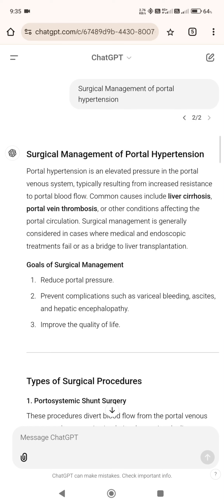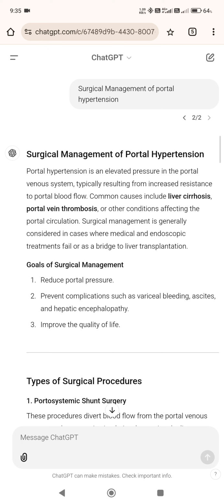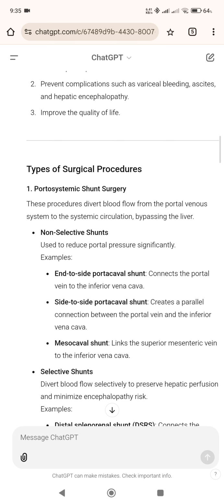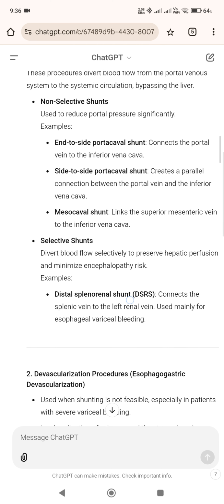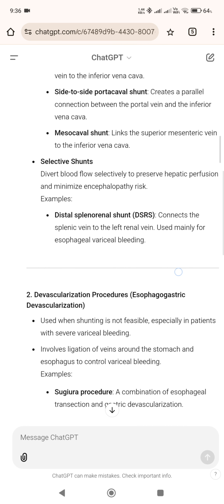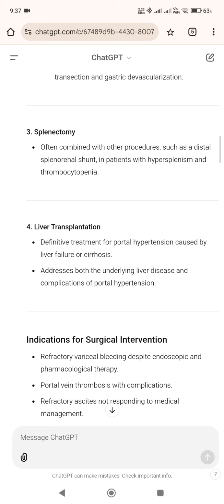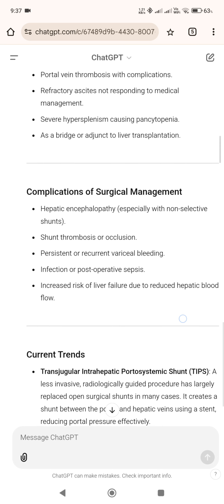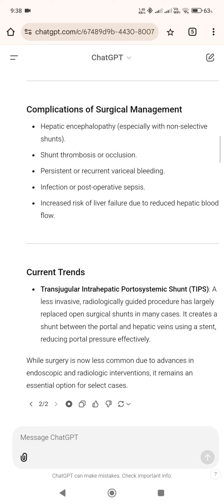Surgical management of portal hypertension l Surgery l AI ANSWERS